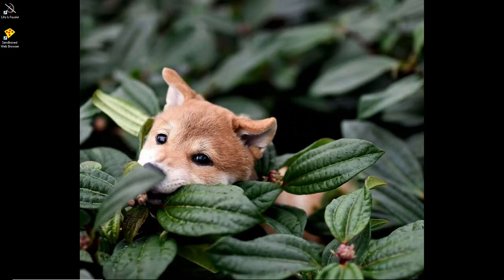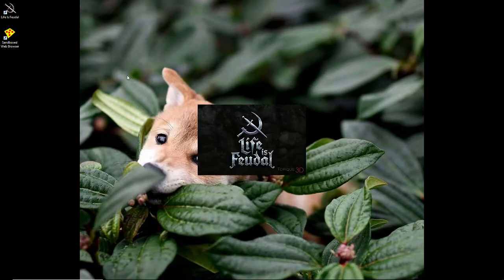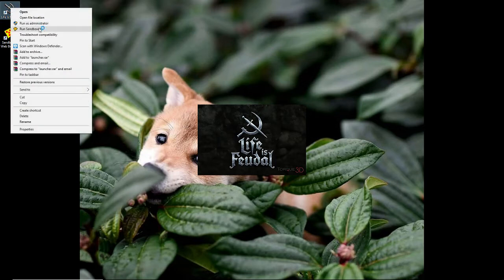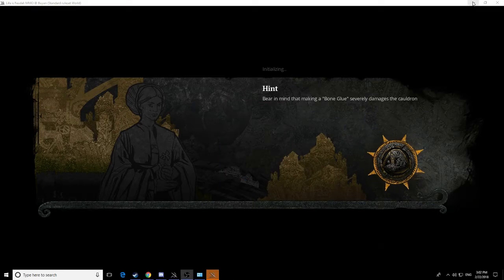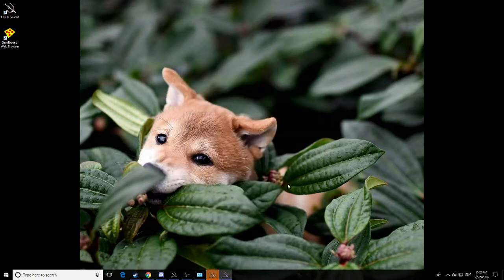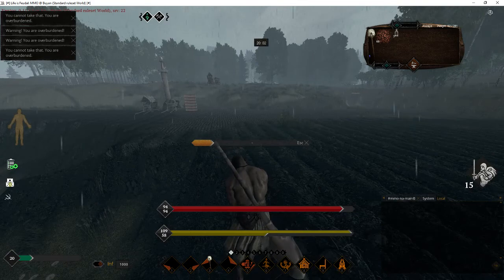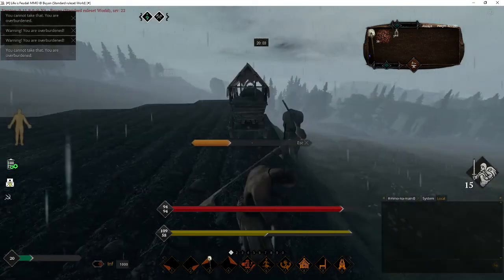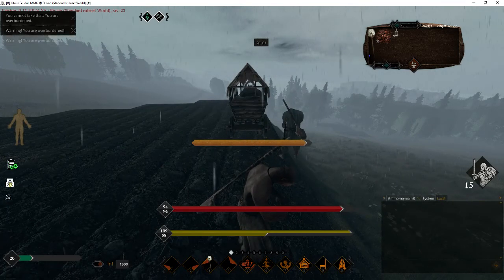How to Multibox Life is Feudal, MMO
If for personal use, it's free.
Commercial use requires a license.

Install it, right click on game launcher, and run sandboxed. I get same FPS on both launchers.

I confirmed with the devs there is nothing against this in EULA to actively play multiple accounts at the same time.